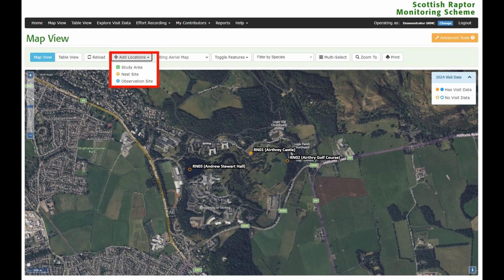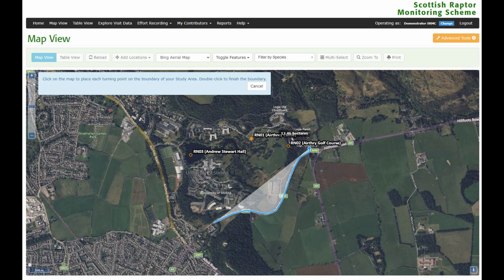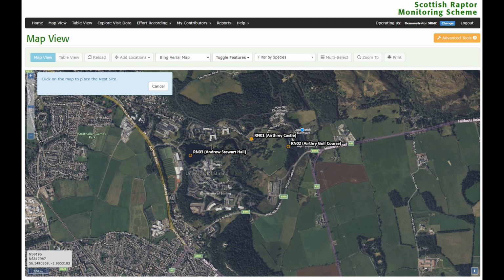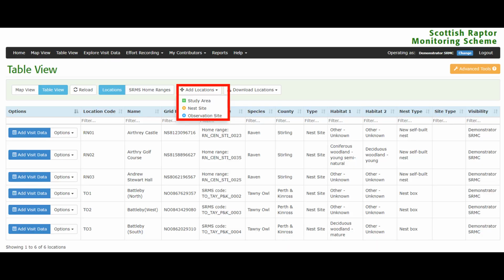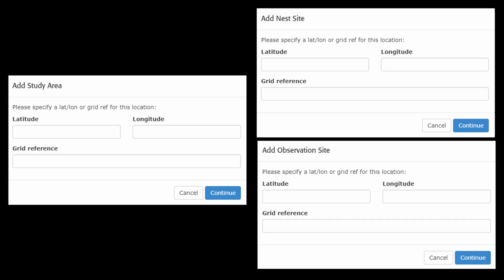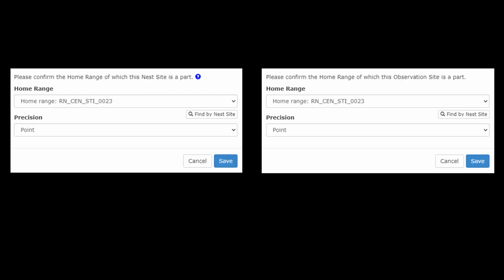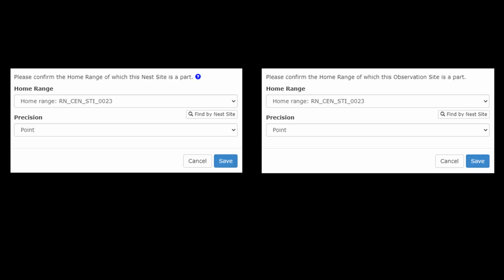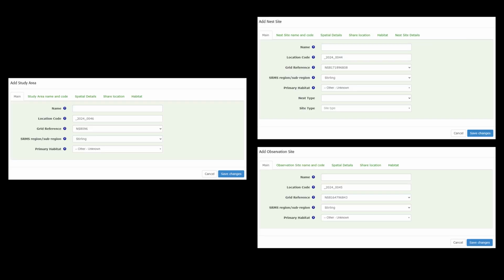Create locations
SRMS Online is the Scottish Raptor Monitoring Scheme's online data entry system.

This tutorial guides SRMS Online users through the basics of creating locations (Study Areas, Nest Sites and Observations Sites) on SRMS Online.

00:00 Introduction
00:16 Creating locations via Map View
01:06 Creating locations via Table  View
01:37 Confirming Home Range & Precision
01:51 Recording location details